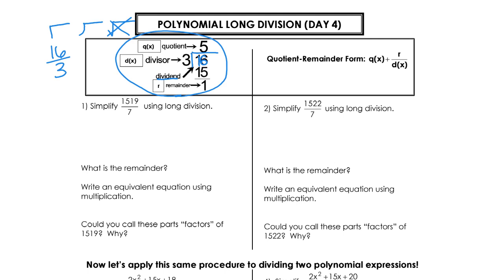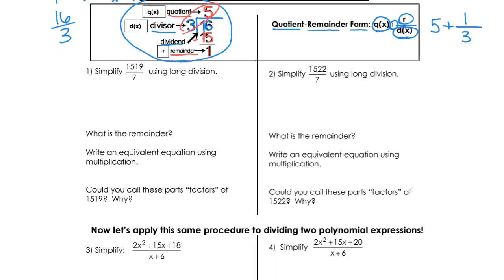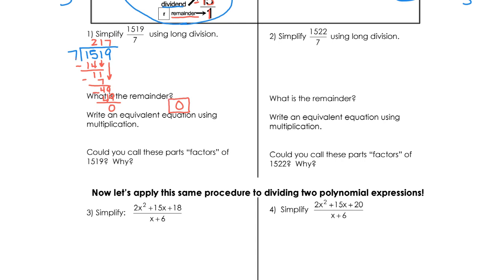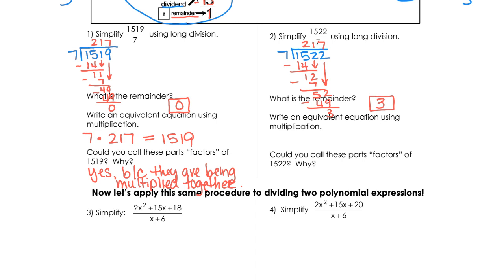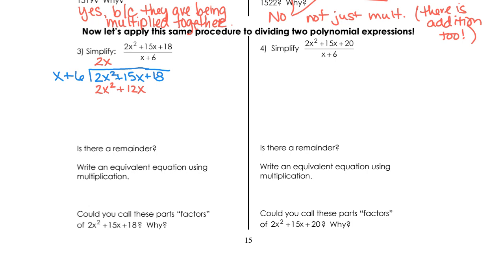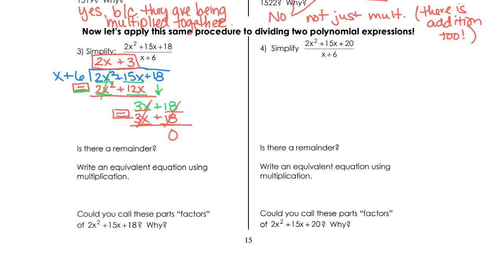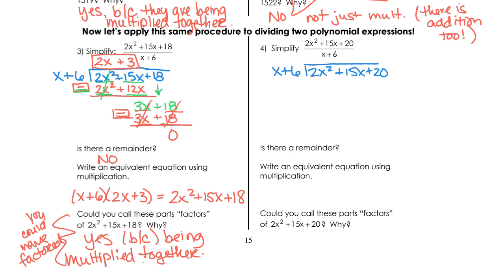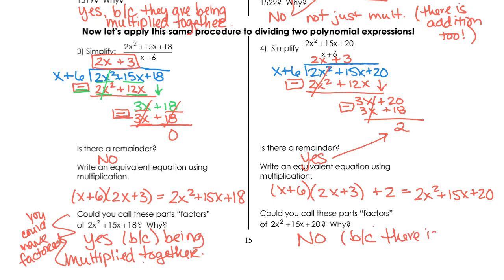A2 Unit 10 Day 4 Notes (1)